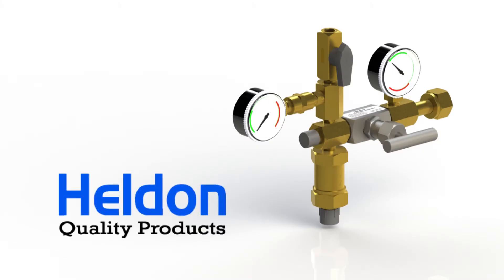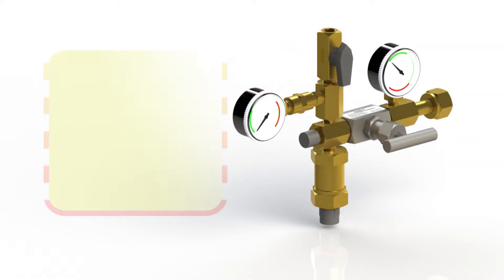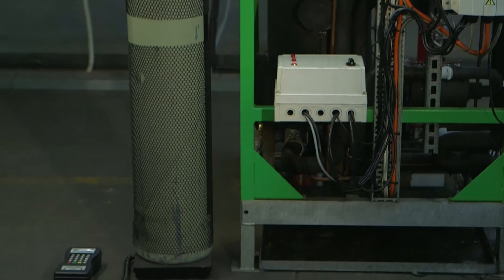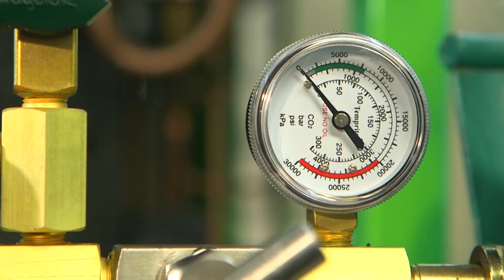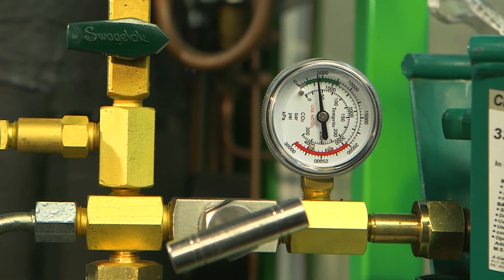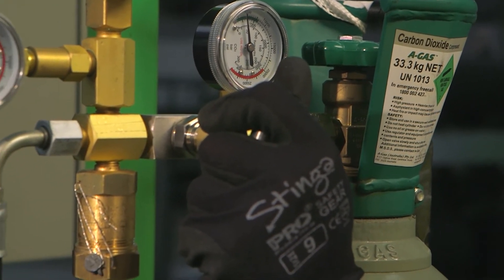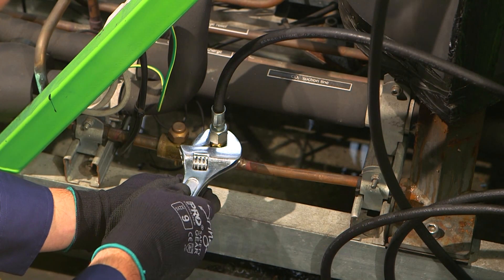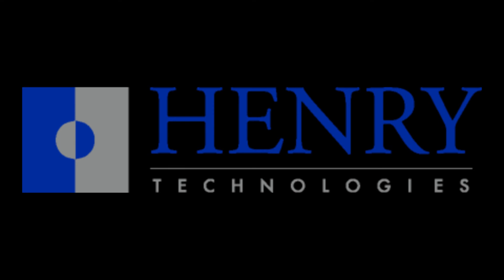Heldon - CO2 Charging Kit - User Instruction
Learn how to safely use the Heldon Henry CO2 Charging Kit